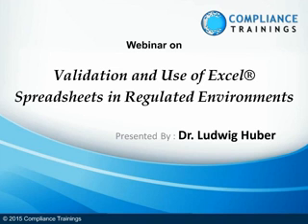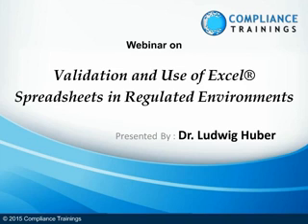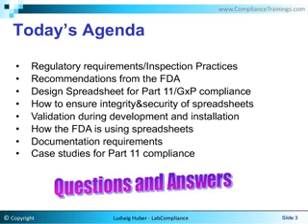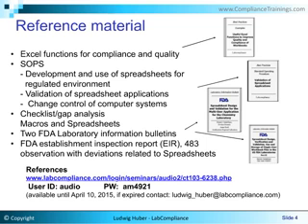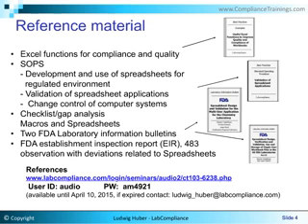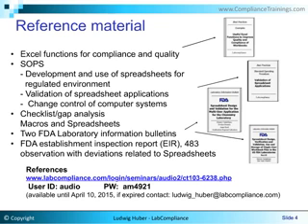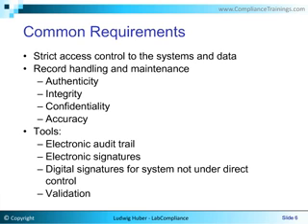Validation and Use of Excel® Spreadsheets in Regulated Environments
Excel® Applications are widely used in laboratories, offices and manufacturing e.g., for data capture, data manipulation and report generation. Regulations such as HIPAA, Sarbanes Oxley Act and FDA’s GxP and 21 CFR Part 11 require users of software and computer systems to demonstrate and document data accuracy, integrity and confidentiality. Out-of-the box Excel® has not been designed for regulated environments. However, with a good knowledge of Excel® capabilities combined with good procedures and practices on how to validate and use Excel® requirements can be met. For example, the FDA is widely using Excel® and complies with its own regulations.

For easy implementation, attendees will receive:

User Manual with Excel functions that help to comply with FDA requirements
SOP: Validation of spreadsheet applications
SOP: Development and use of spreadsheets in regulated environments
Gap analysis/checklist for Macros and Spreadsheet applications